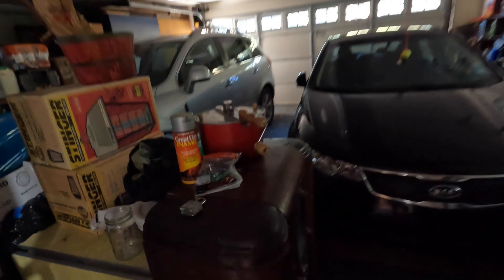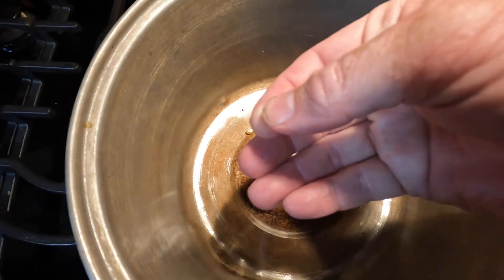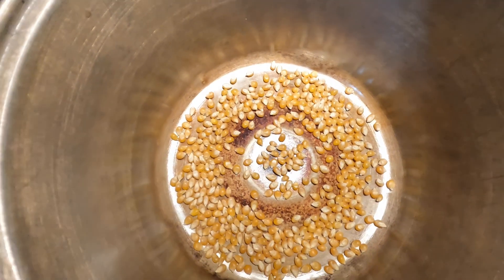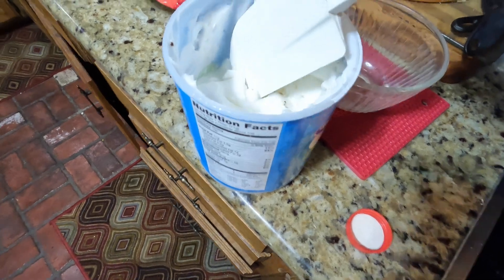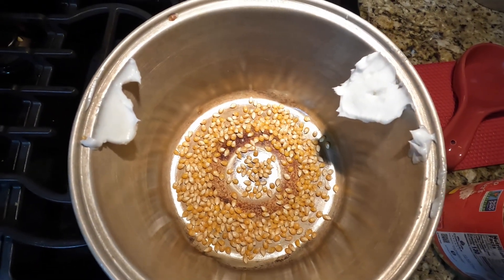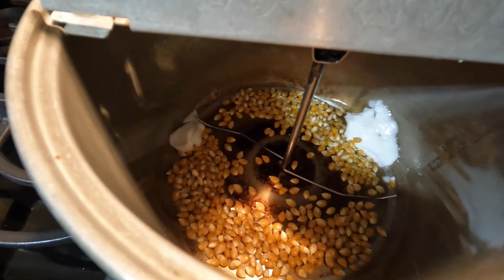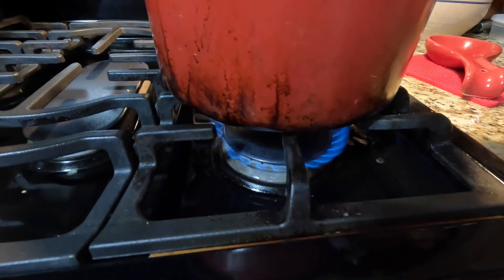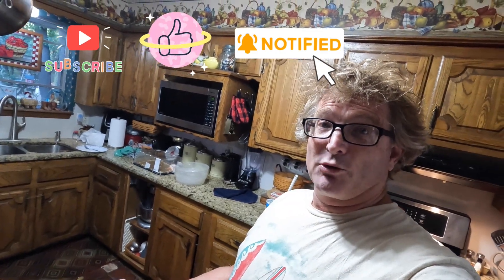Gourmet Popcorn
Jaxon's eBay Store: WasNew

Welcome back to an exciting cooking video.  This video brings you to an unknown location in the Western Hemisphere.  Enjoy the humerous video on how to pop gourmet popcorn!
Please TURN ON THE BELL. The BELL is a "post" notification icon..it will notify you when I "post"/upload a new video. AND please CLICK THAT LIKE BUTTON. That way YouTube will acknowledge that you are an active YouTuber and interacted with this video in some manner. And Your LIBRARY of LIKED VIDEOS WILL GROW TOO. and that is a WIN WIN! YouTube keeps statistics on everything: the viewers watching and the creator creating the videos.
Enjoy the videos.  The comment section is open for your comments.
In God We Trust                                                                                                                             Be Beautiful
BE                                                                                                                                        Trustworthy, Loyal, Helpful, Friendly, Courteous, Kind, Obedient, Cheerful, Thrifty, Brave, Clean & Reverent towards God

John 12:46